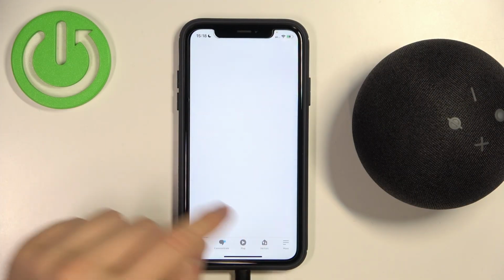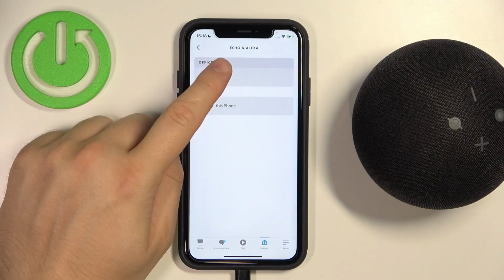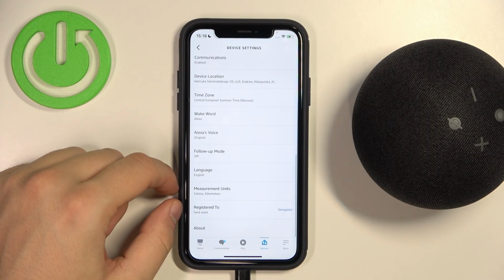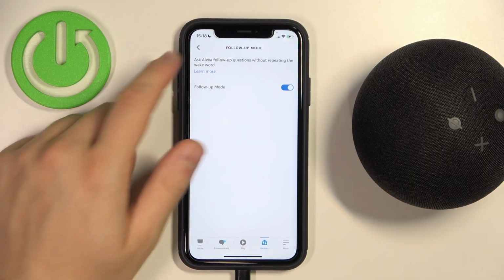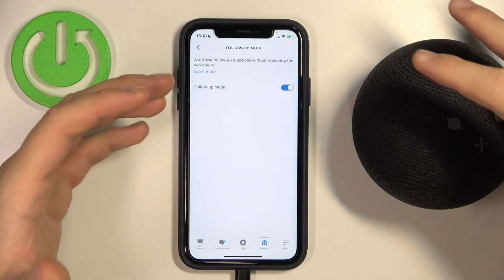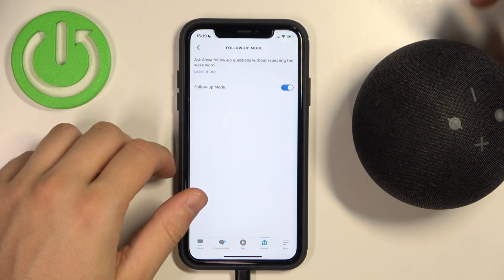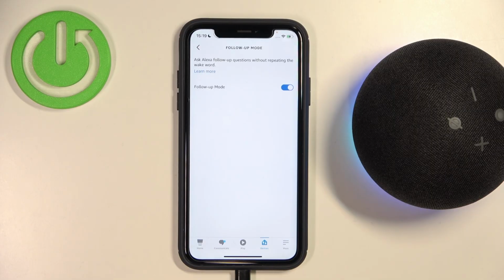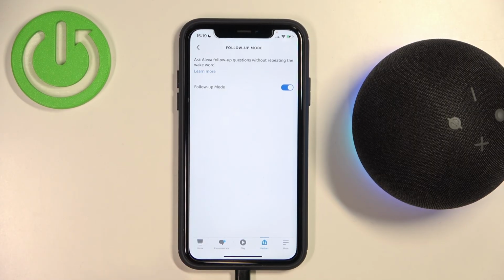How to Enable / Disable Follow Up Mode on Amazon Echo Dot 4?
Ask Alexa follow-up questions without repeating the wake word when you turn on the feature for supported devices. The blue indicator light on your Echo device remains on for a few seconds, ready for your next request.

How to Activate Follow Up Mode on Amazon Echo Dot 4? How to Turn Off Follow Up Mode on Amazon Echo Dot 4? How to Switch On Follow Up Mode on Amazon Echo Dot 4? How to Use Follow Up Mode on Amazon Echo Dot 4?